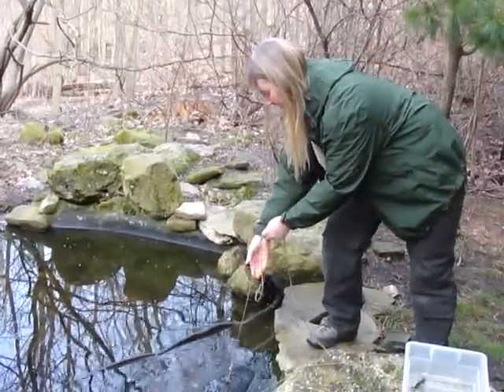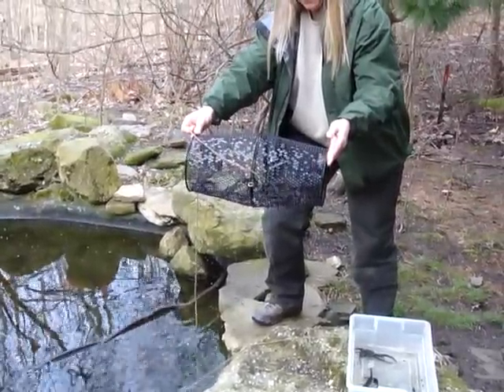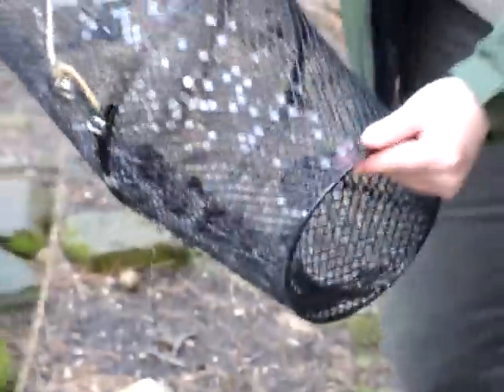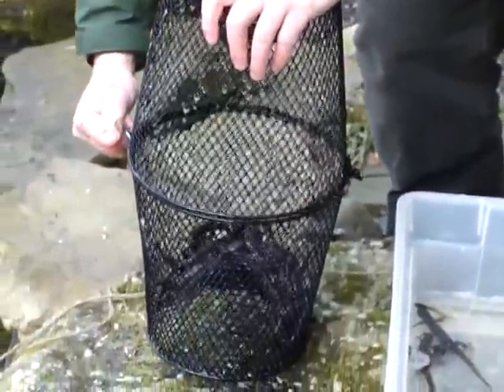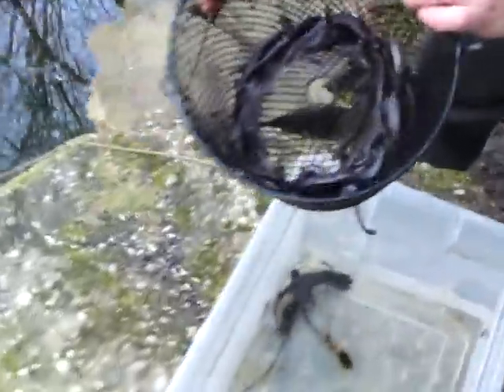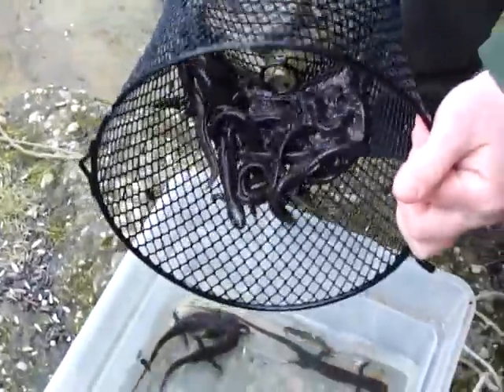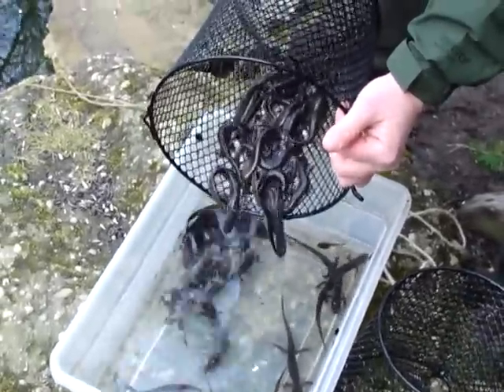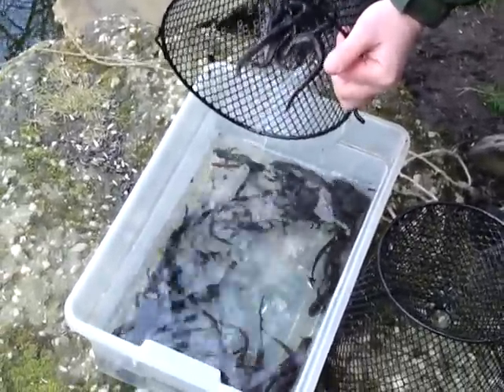Jefferson Salamanders at Big Creek Park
It's amphibian time! Dig these neat slimy critters returning from their long winter's nap. Video courtesy of Naturalist Linda Gilbert.